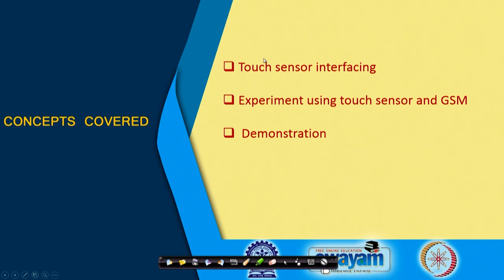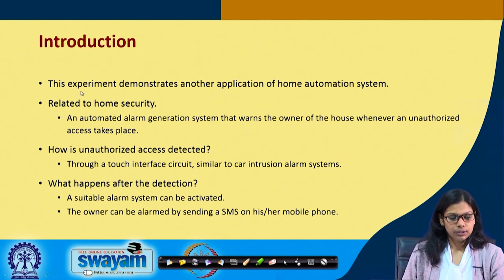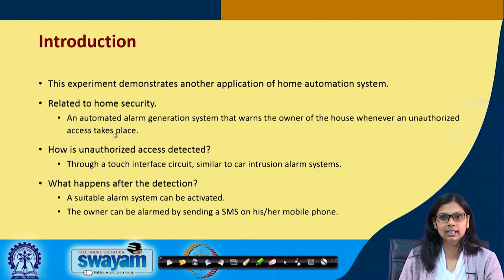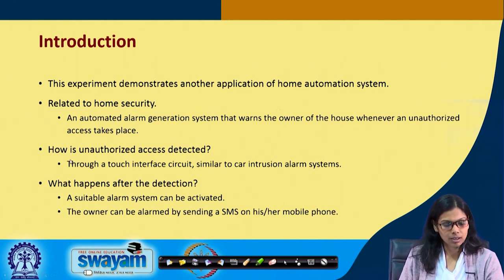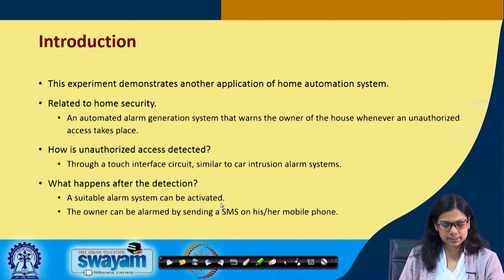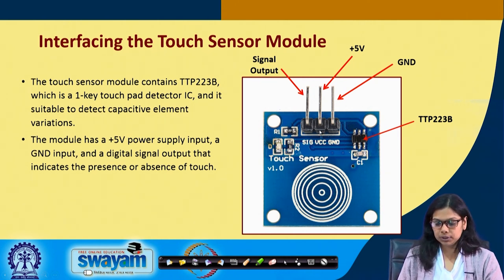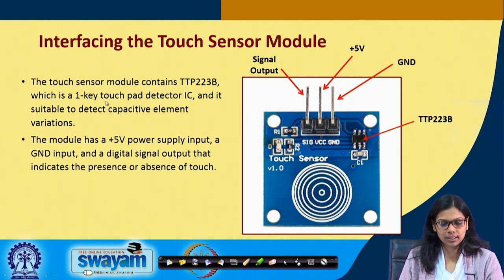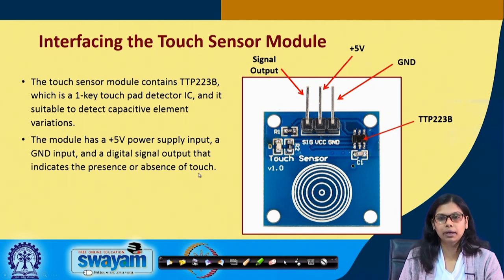Design Of A Simple Alarm System Using Touch Sensor